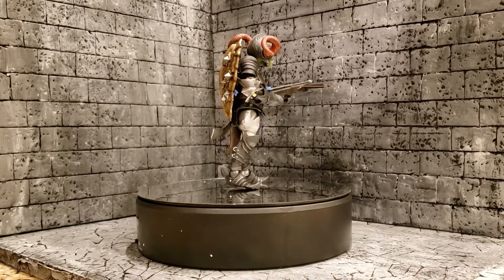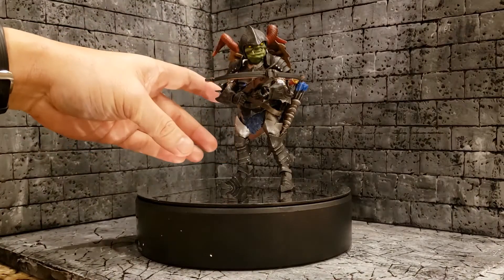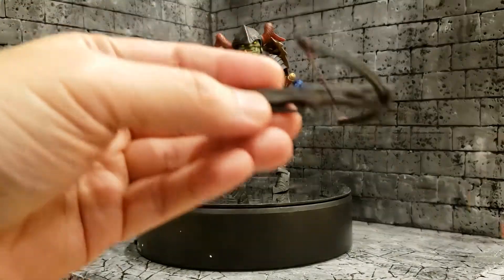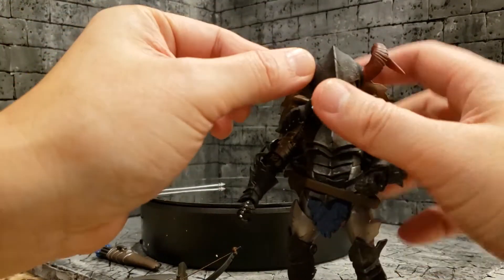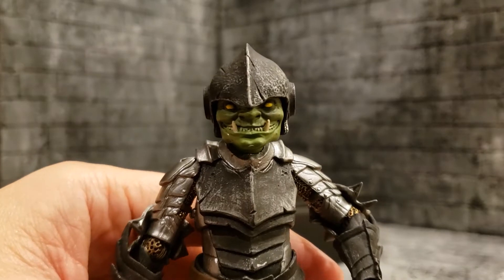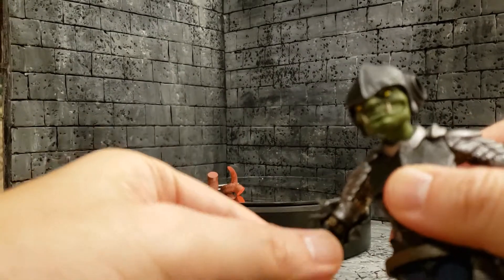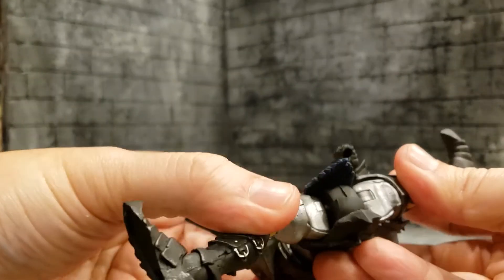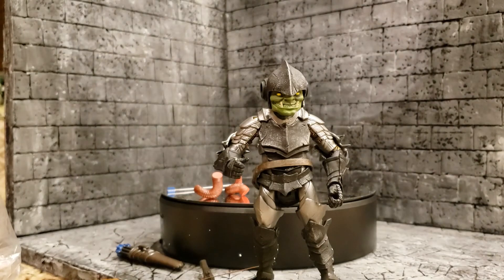Thwwikk Mystic Legions Review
Thwwikk Mystic Legions Adult Action Figure Review.

PG-13.  This video is intended for ages 13 years and older.  If you are younger than 13, pleas obtain permission from a parent or guardian prior to watching.